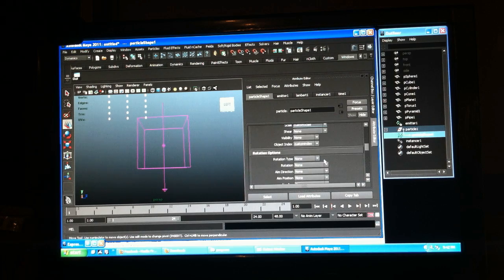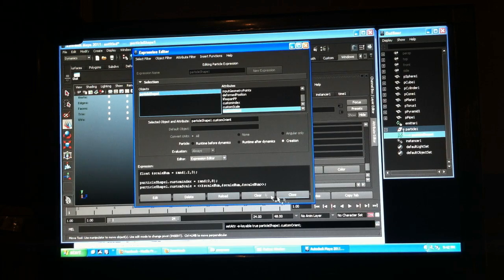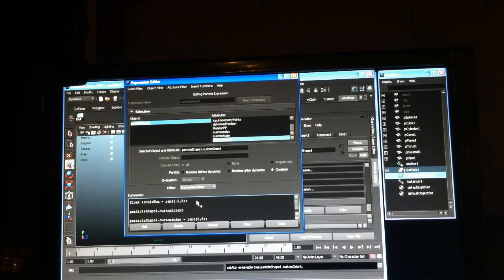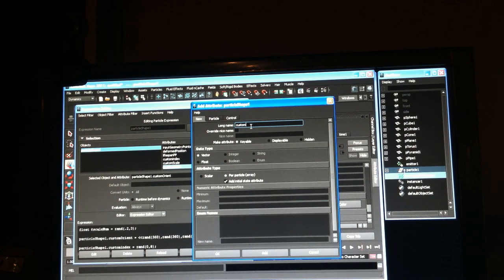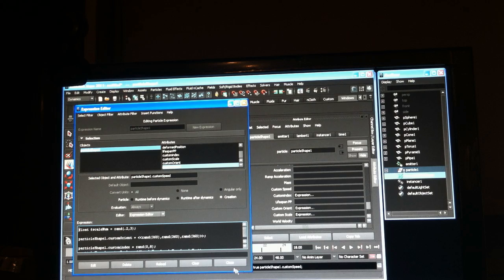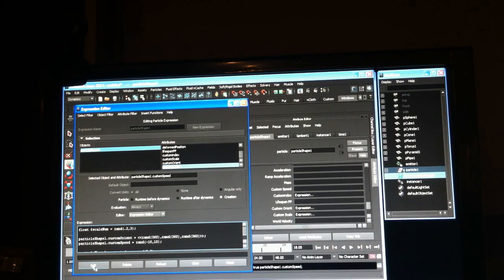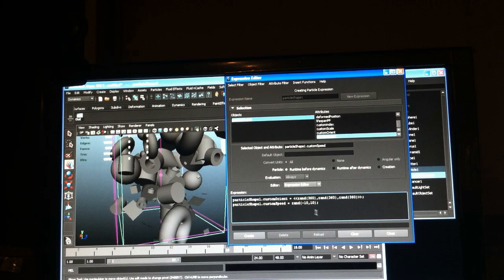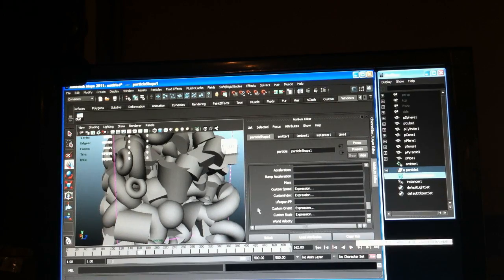Maya Instancer Tutorial One (Part 3): Randomly Rotate Objects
In this last part, I show you how to get the objects to rotate in random directions and speeds